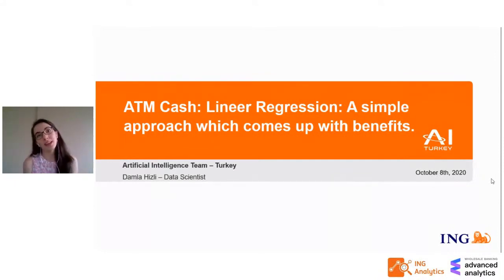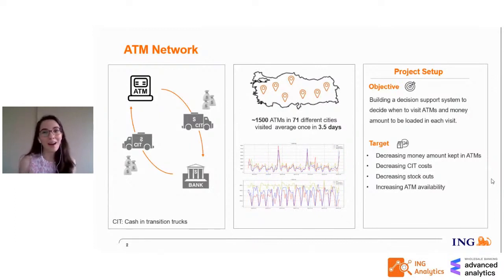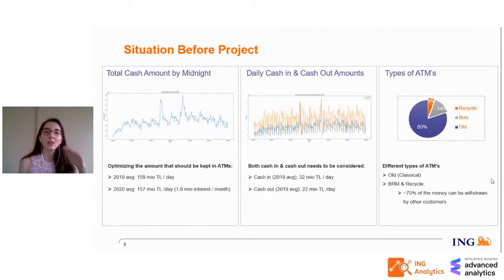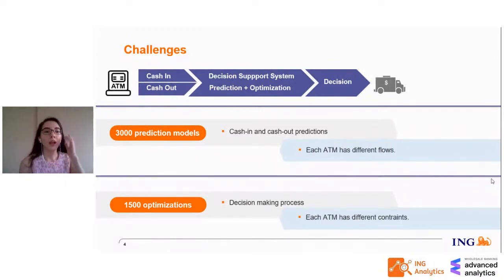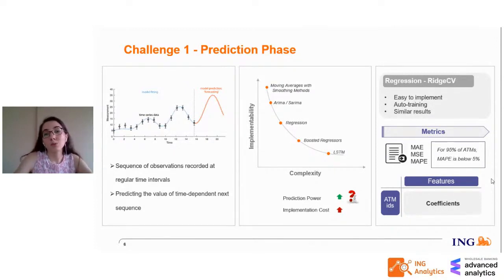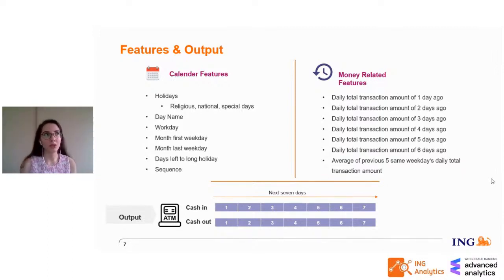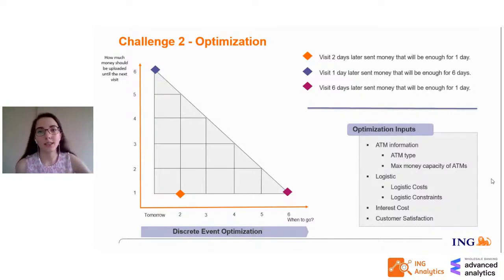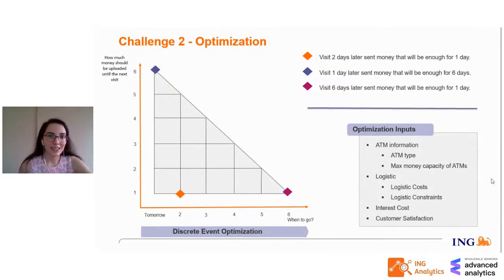Damla Hizli - ATM Cash Linear Regression - A simple approach which comes up with benefits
To decide when and how much money to send ATMs was a time consuming task and relied on insights from employees. Interest income loss due to the leftover cash in ATMs, logistics cost and customer satisfaction are important factors to balance. In this section, we will talk about how Cash Optimizer Project solves this challenge by combining forecasting and optimization. In addition, we will present our decision support system created by thousands of linear regression models in time series data with safety stock and buffer strategy.